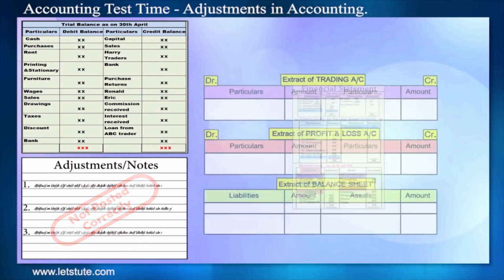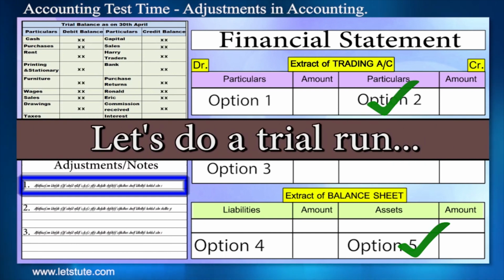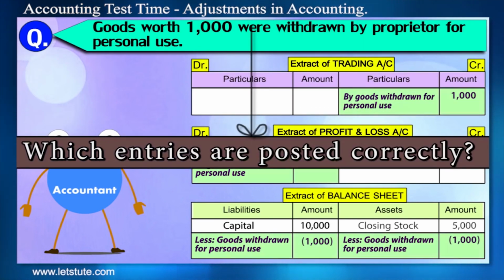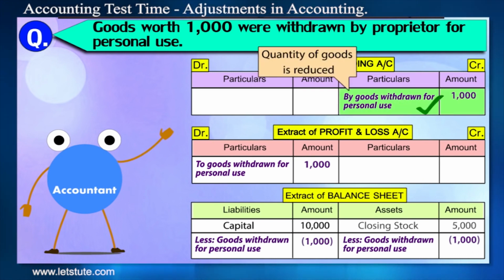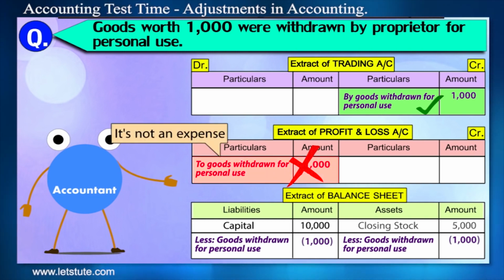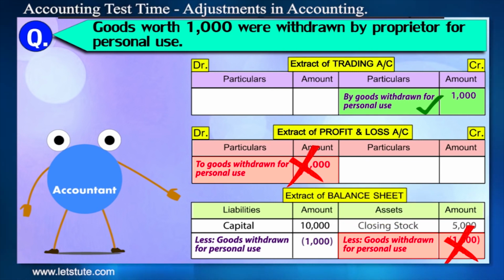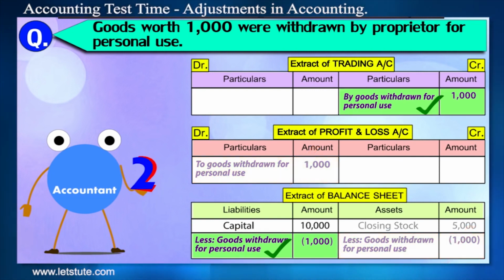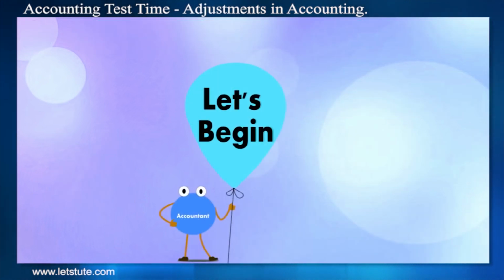Adjustments in Financial Statements | Fun With Accounting 11 | Letstute Accountancy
Hello Friends,
     Checkout our Video on Adjustments in Financial Statements | Fun With Accounting 11

Check out this Accounting Test video on Final Accounts Adjustments.
Find out the correct effects of 9 most commonly asked adjustments in 5 seconds for each one
Try this Quiz and learn Financial accounting with fun.
It useful for class 11, class 12 or accountancy or commerce student.

Also to get the entire course of class 11 & 12 (level 1&2), become the member by clicking Join button on the our channel.

Equipment:

1: Green Backdrop Background YouTube Video Shooting
2: DIGITEK® (DTR 550LW) (170 CM) Tripod For DSLR, Camera
3: Godox SB-UBW Series Octa (SB-UBW120 47'') lights
4: Cellphones TriPod t Adapter For Mobile Phone
5: Aerial Acoustic Foam
6: Travel Adapter
7: AmazonBasics Camera Lens Protective Pouches - Water Resistant
8: AmazonBasics Backpack for Cameras and Accessories

Accessories:

1: SanDisk 128GB SD Card - SDSDXXY-128G-GN4IN
2: SanDisk 128GB Extreme Pro SDXC UHS-I Card - C10, U3, V30, 4K
3: Canon EF-S 24mm f/2.8 STM Lens
4: Spe Tulip 58Mm Flower Lens Hood (Black) For Canon Eos
5: Graphic Tablet
6: Microphone with 20ft Audio Cable
7: Headphones for Home & Recording studio
8: Studio Condenser Microphone

Software:

1: Effects and Cinema 4D Lite: 3D Motion Graphics Using CINEWARE
2: Adobe Photoshop CC for Photographers 2018 Paperback